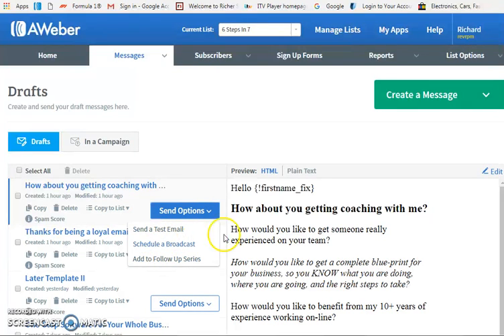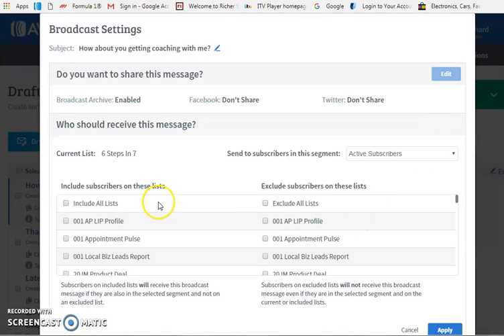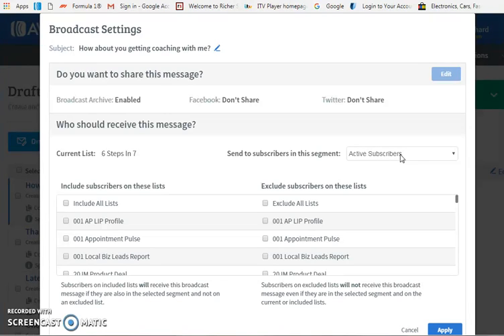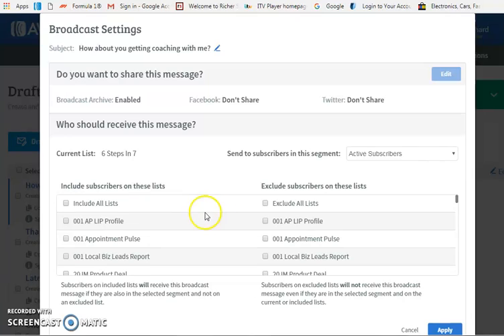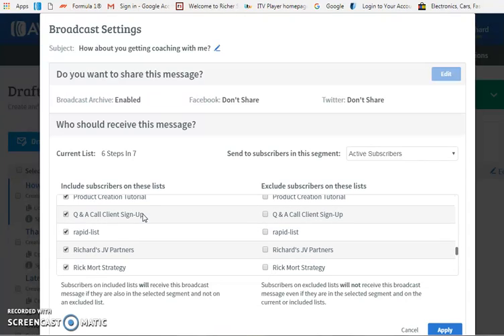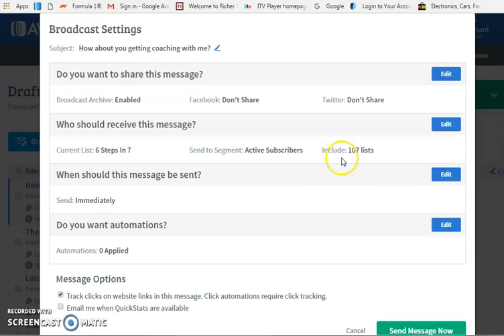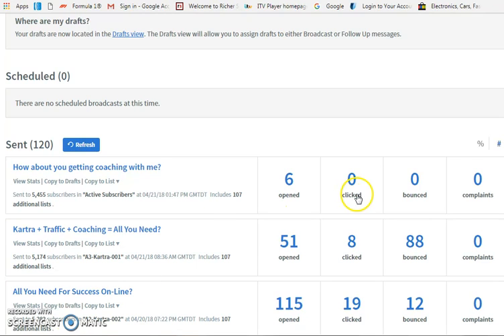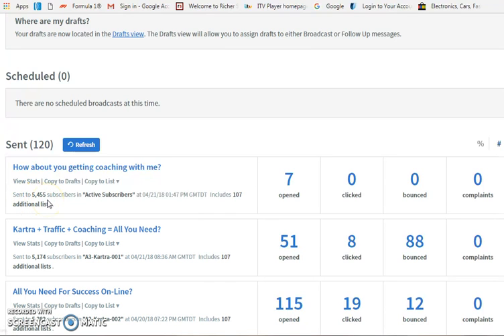Email Marketing 006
My latest email marketing training. Sixth video.